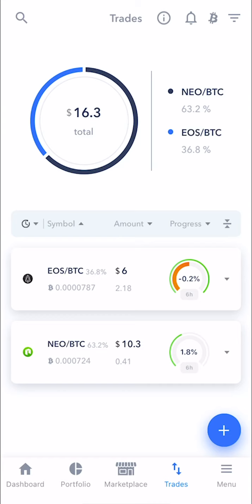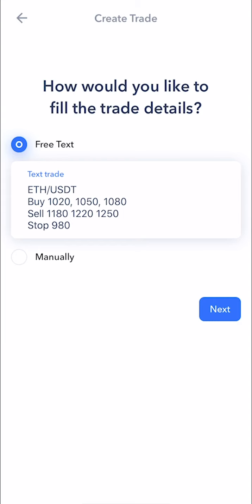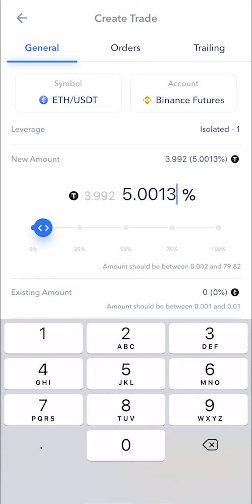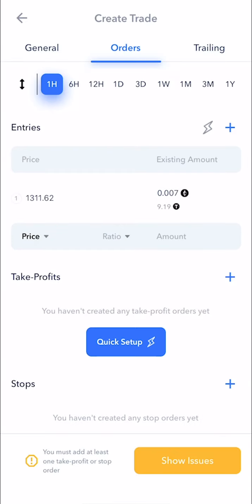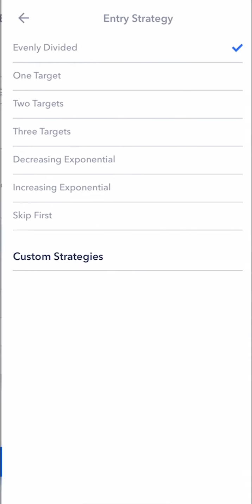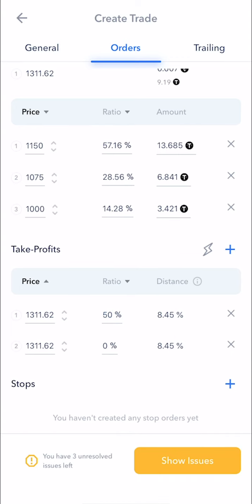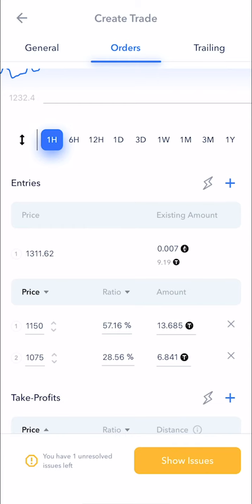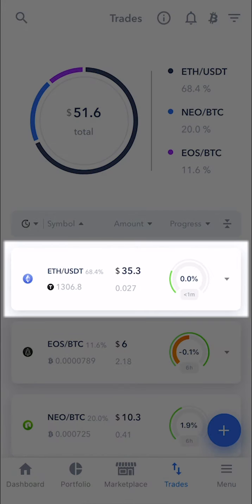Create Trade - Manual